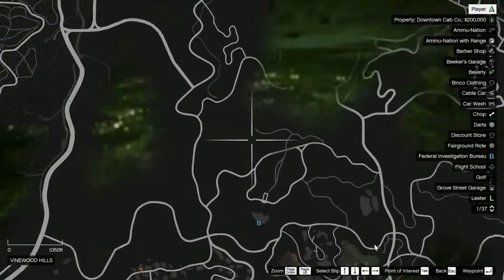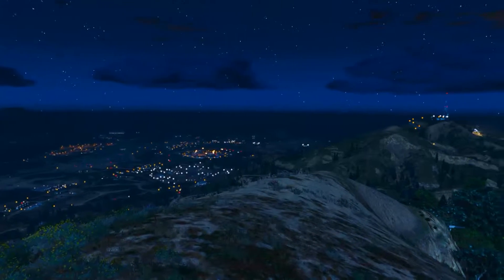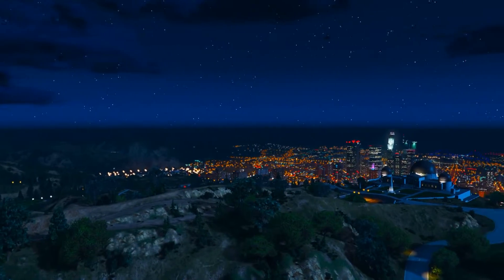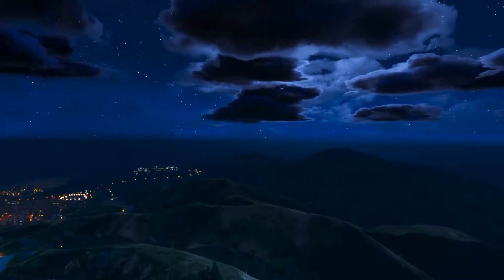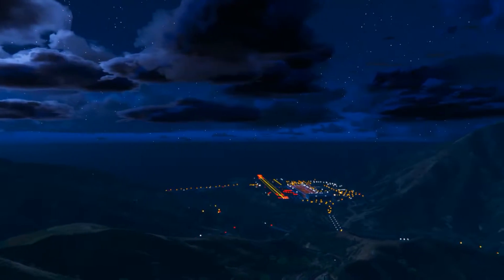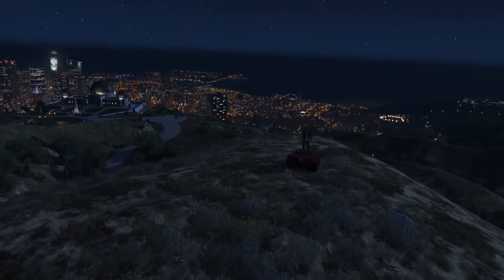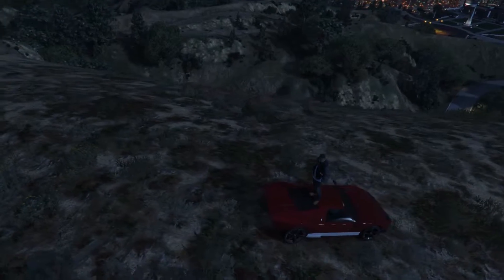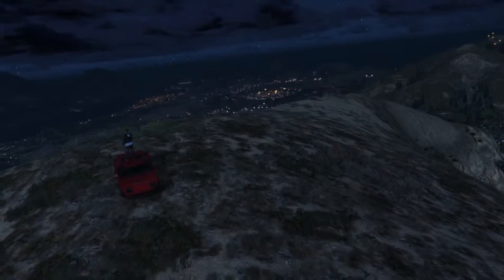GTA 5 — Best View in the Entire Game (GTA V)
Audio Technica AT2020 microphone:

Scarlett Solo pre-amp:

Adobe Premiere Pro (video editing):

From just northwest of the Galileo Observatory at the northern edge of Los Santos, you're treated to what's in my opinion the best view of the game map in San Andreas. Mount Chilead is higher, but this gives an overall broader view of things.